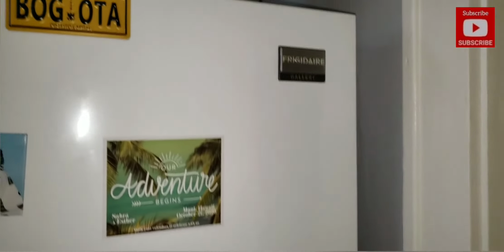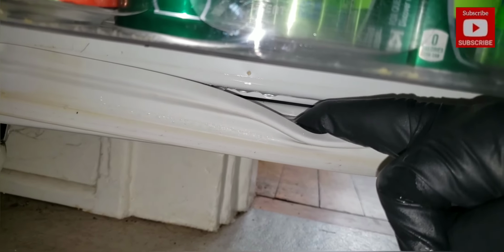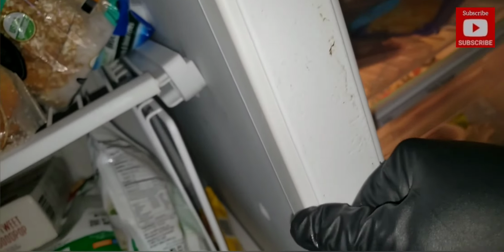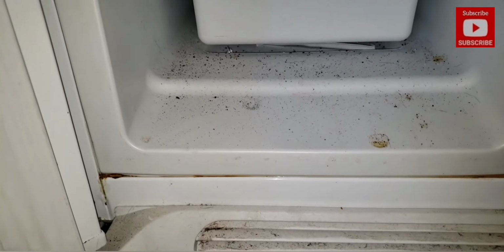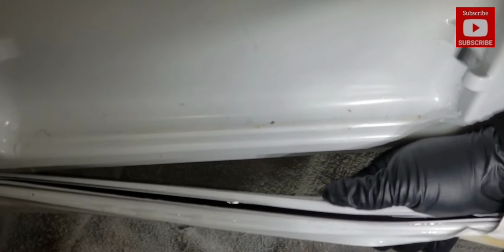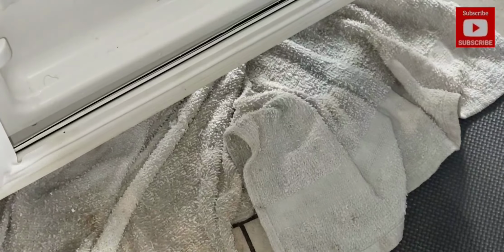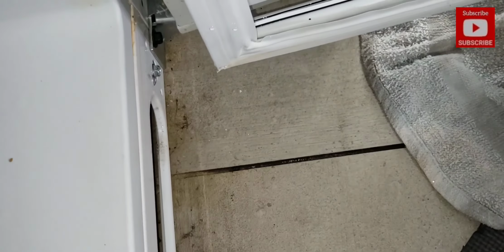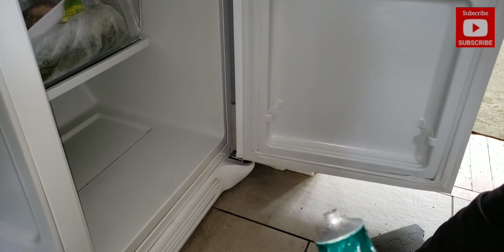Refrigerator repair... water leak onto floor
Part purchase
All Name Brands Appliance Parts
LG & SAMSUNG also.
Worldwide shipping direct to you.

Caution: 110v power supply